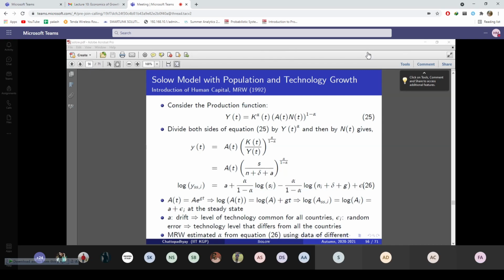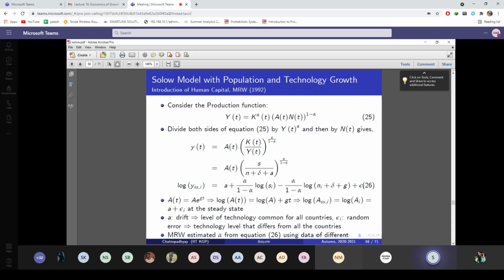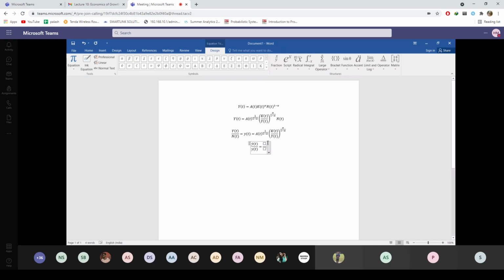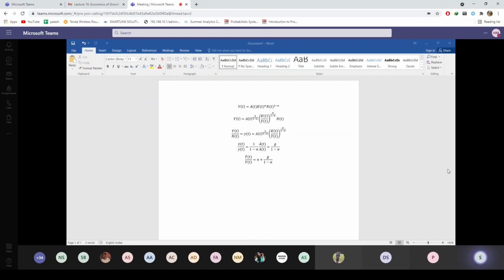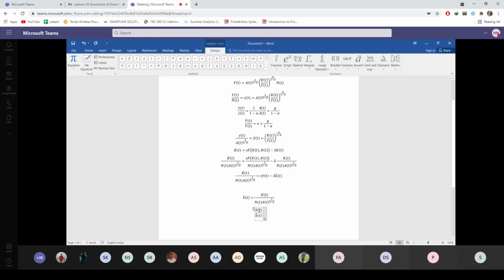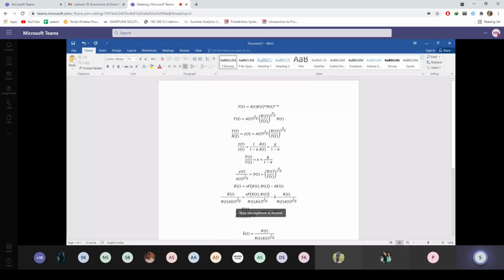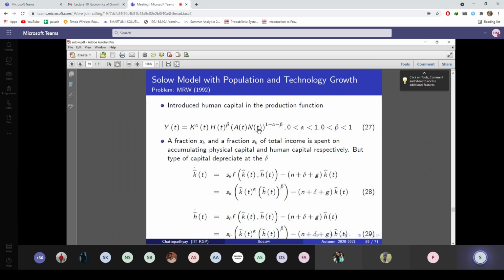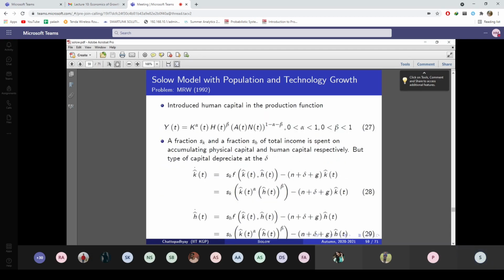Lec 10 Sept 20